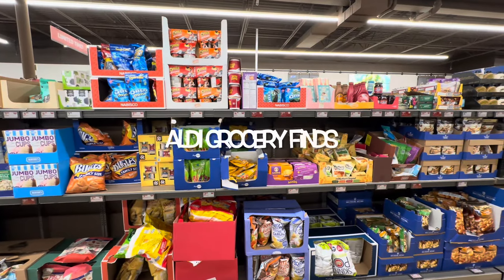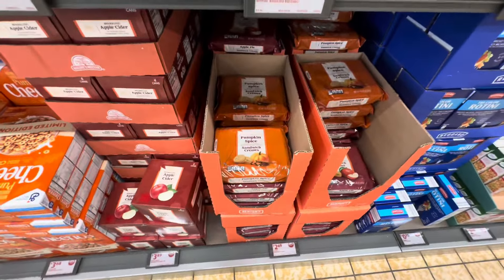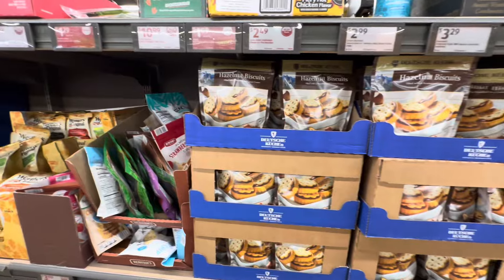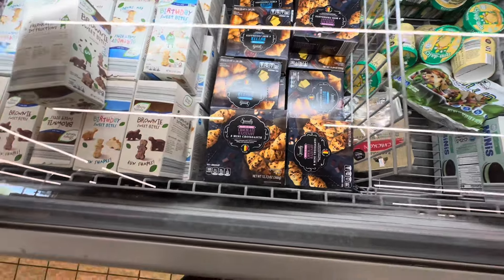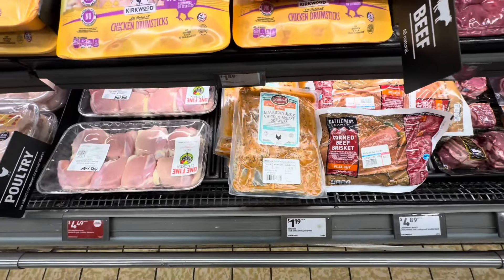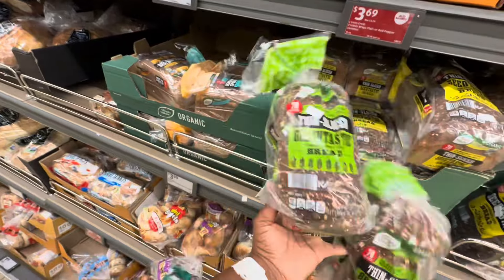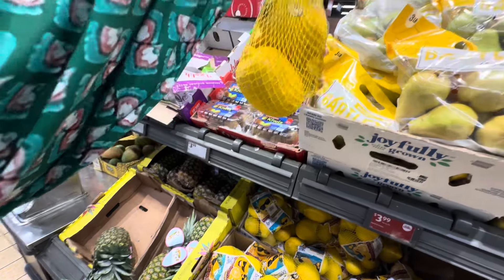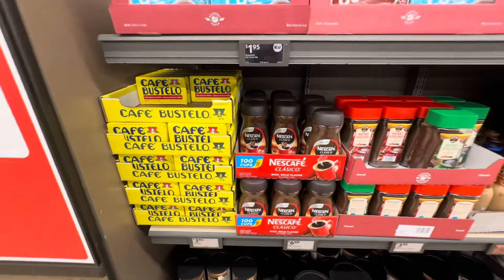Aldi | Aldi Shop With Me | Aldi New Finds | Aldi New Food Finds Aldi AldiNewFinds #40&up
🌟"Welcome to My LTK Store – Find All My Featured Items Here!"🌟

 #40&up